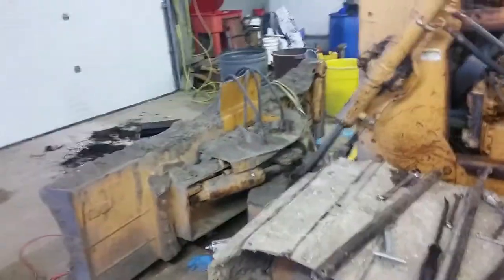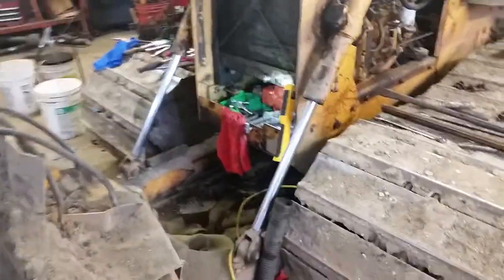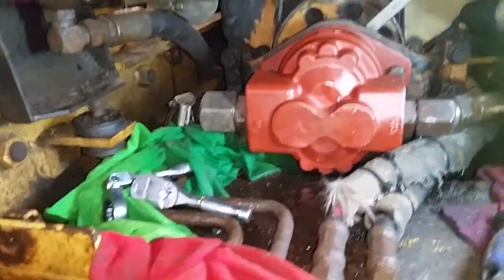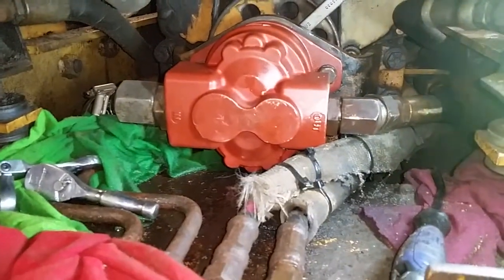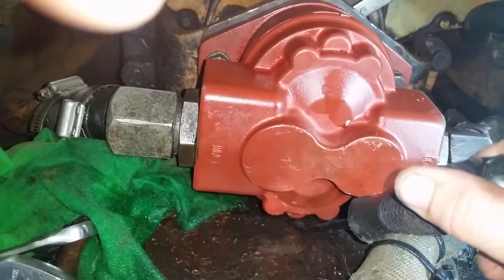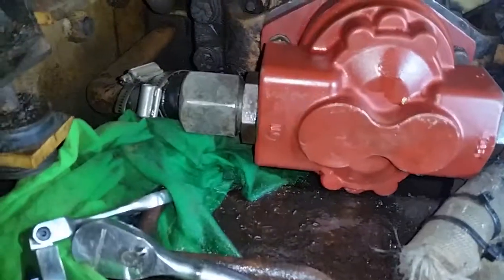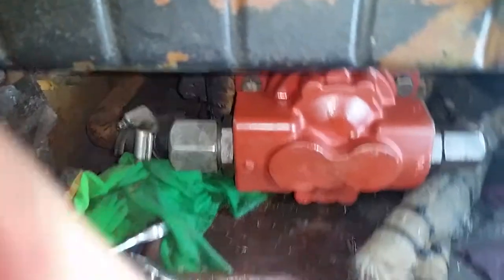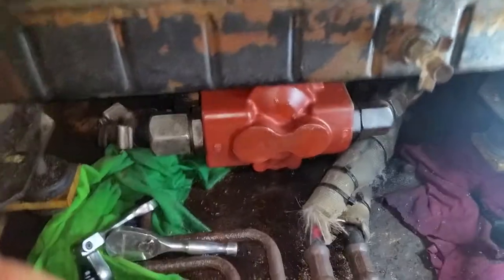Case 550g direct drive hydraulic pump install